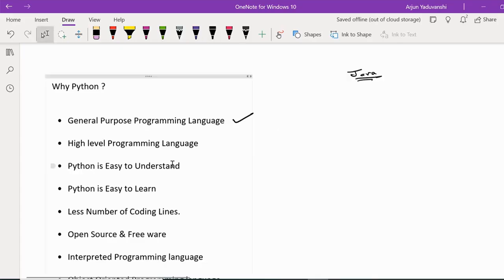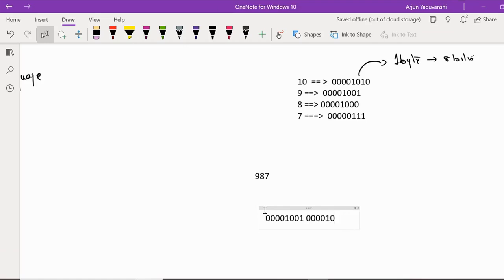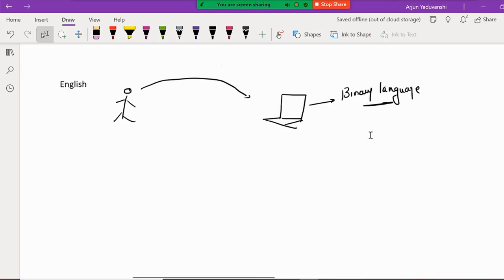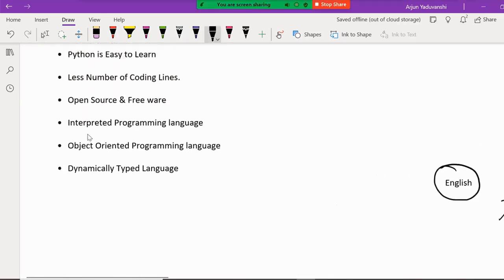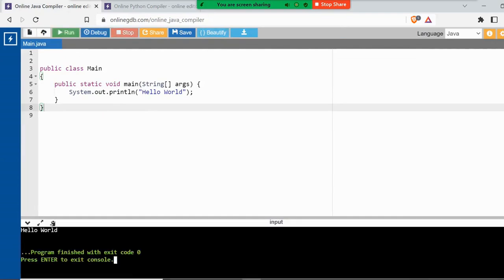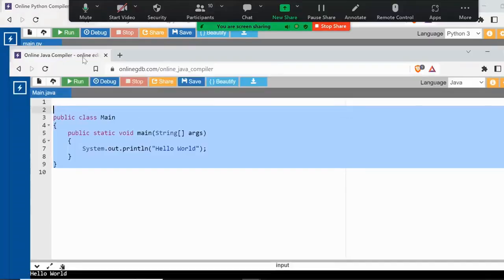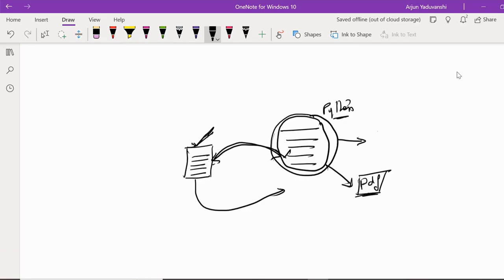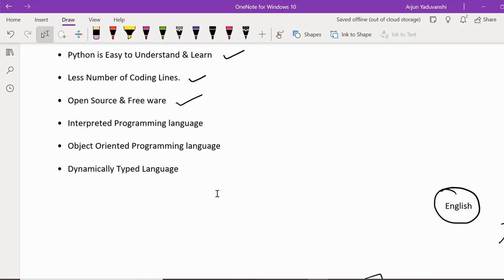Introduction of Python 3rd Part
Python Editors
Advantages of Python
General Purpose Programming Language
High Level Programming language